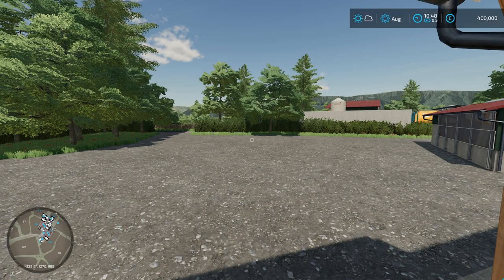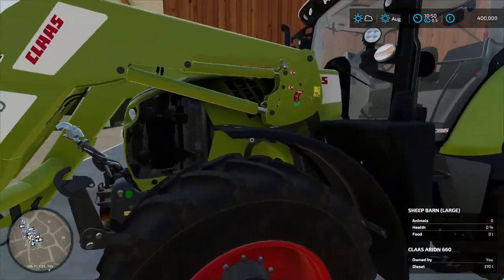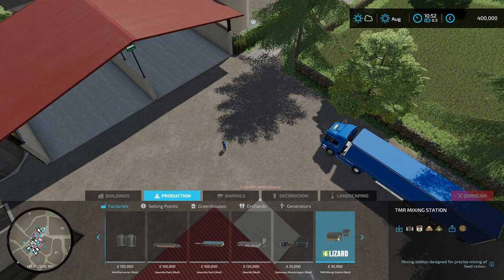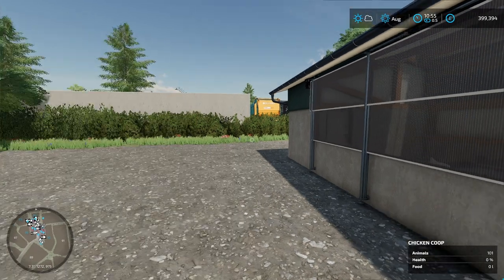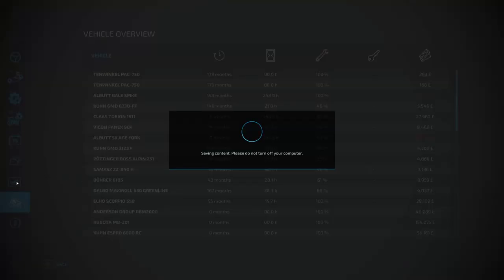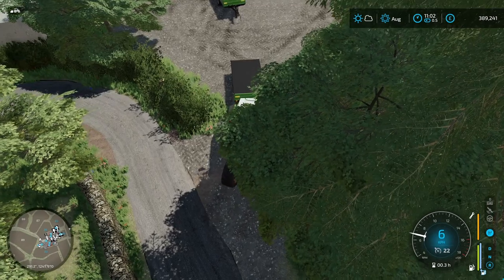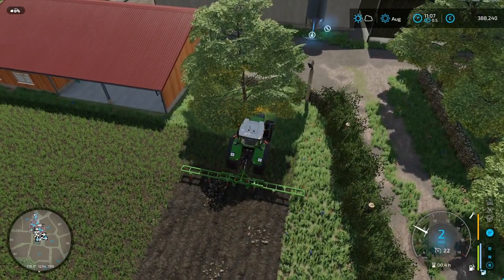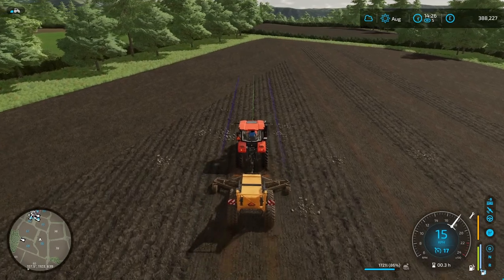Let's Get Things Started | NEW SERIES | FS22 Maypole Farms Ep1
Today we get things going on Maypole Farms. Enjoy!